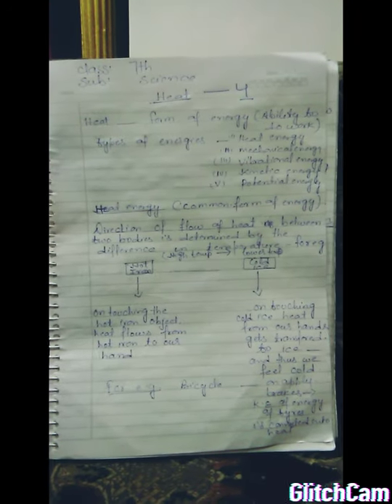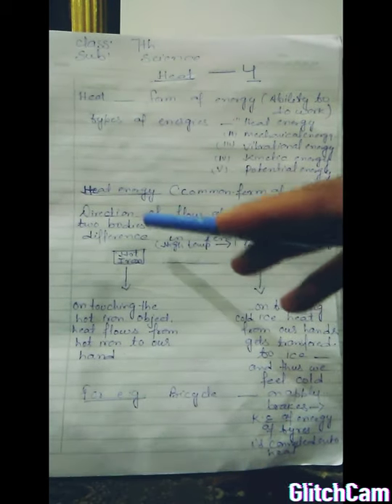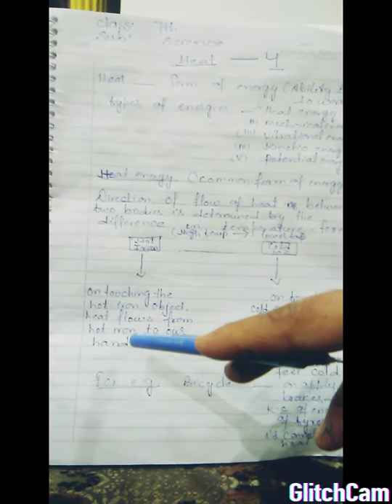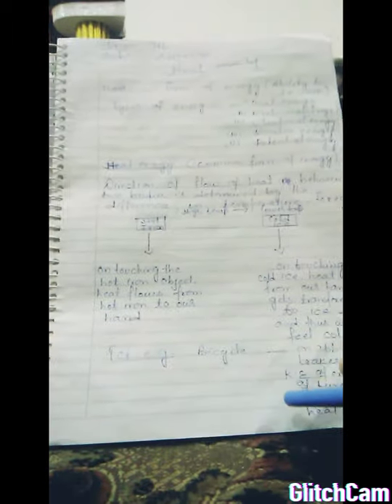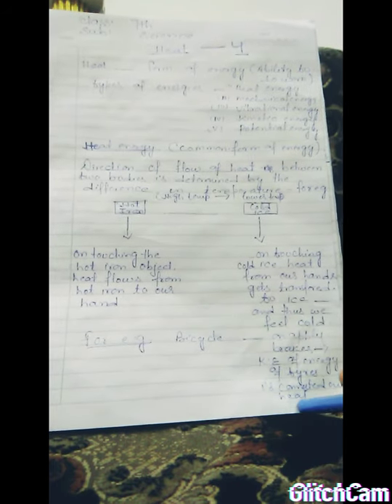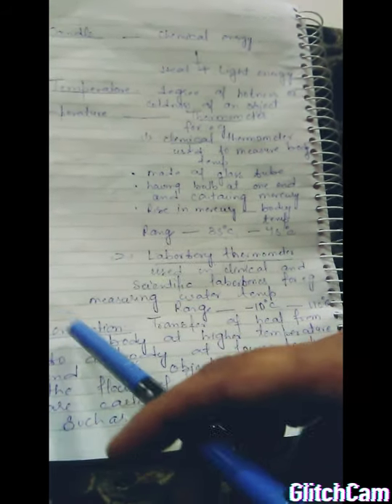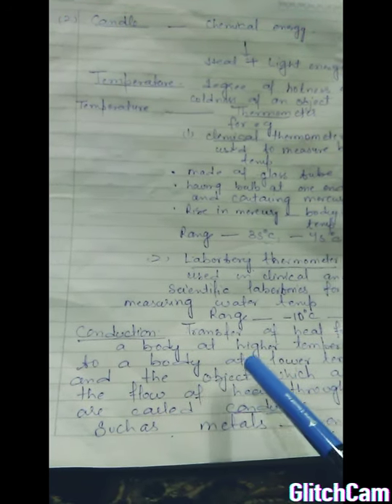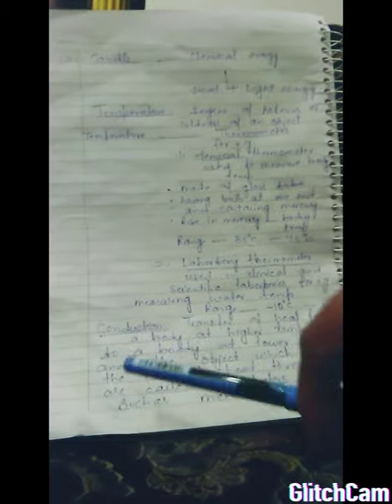Heat CLASS 07 - BY TEACHER BMS MUQAM RAJDEEP KOUR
Study and revise